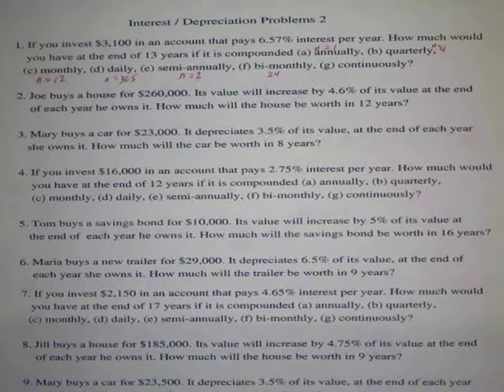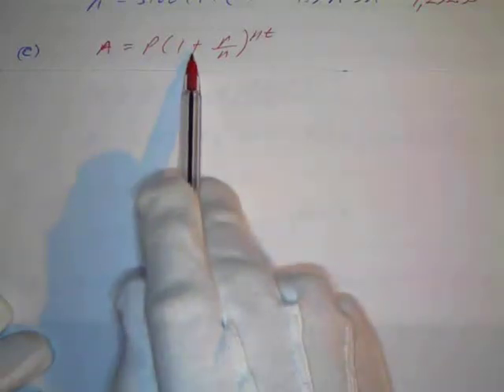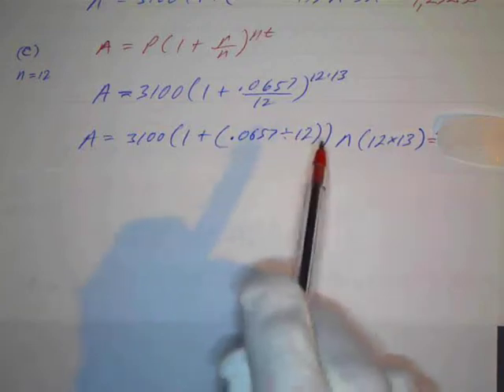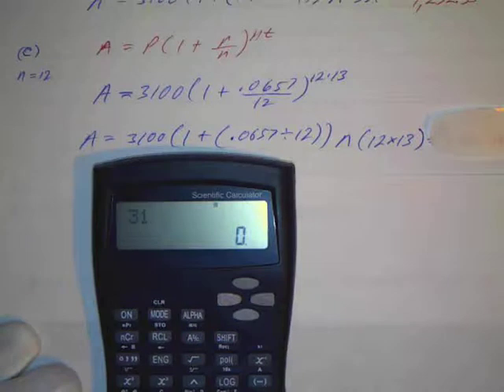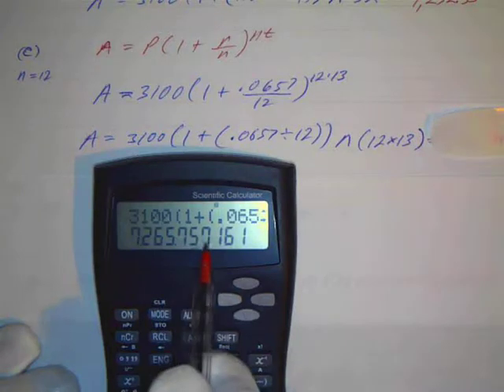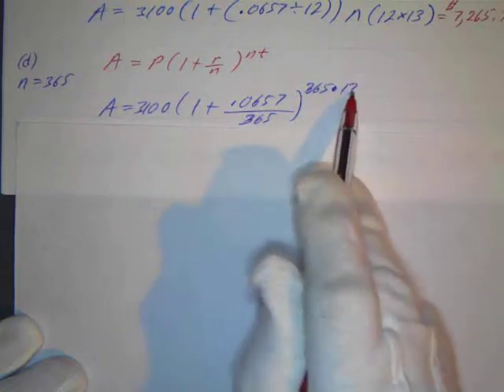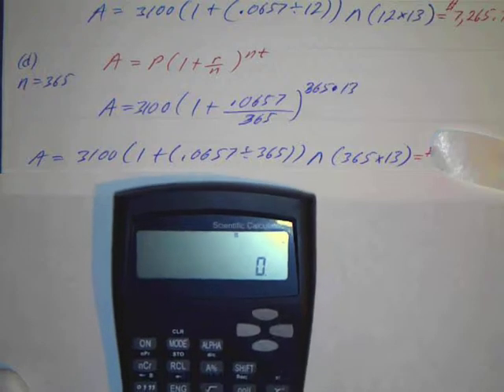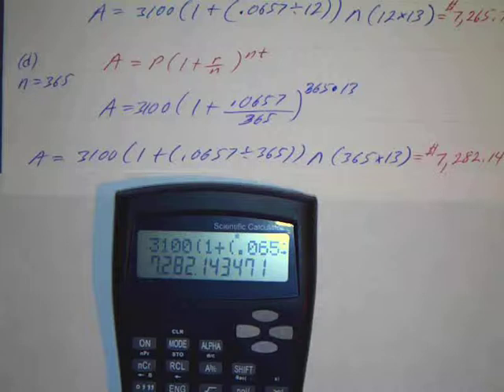Interest/Depreciation Problems2 #1(c,d)